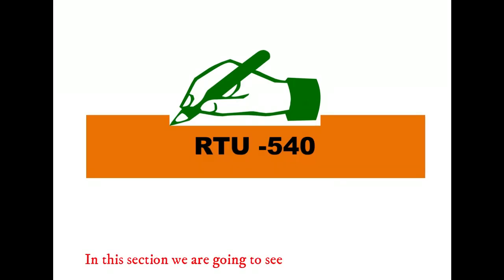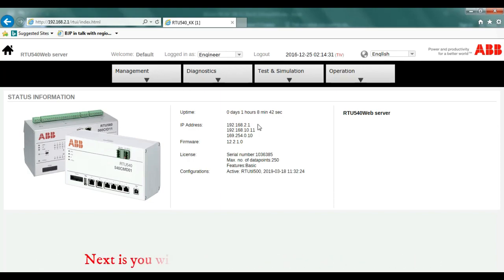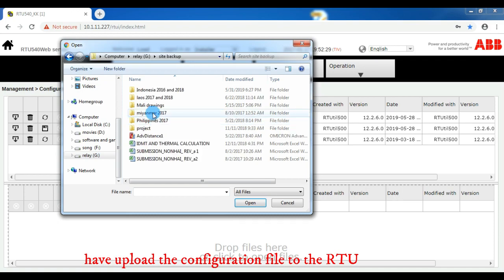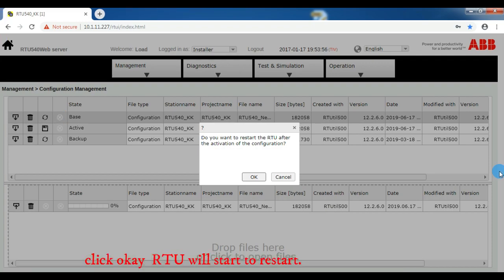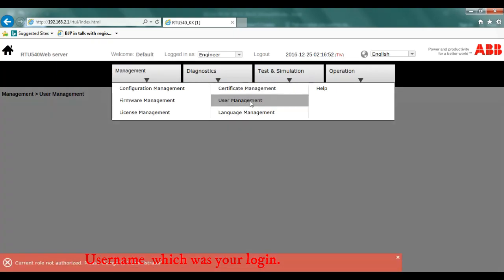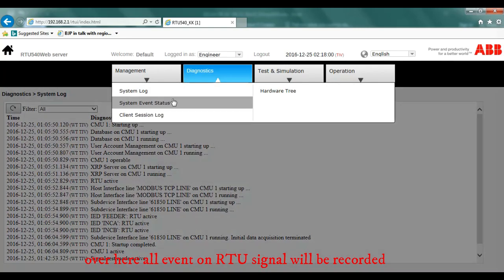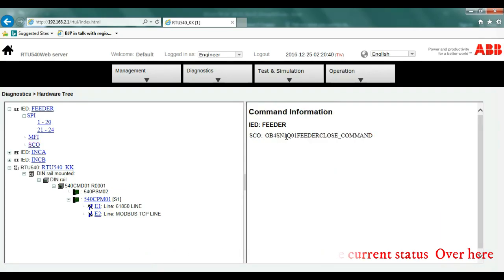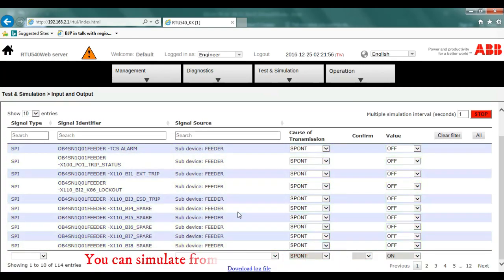How to Configure RTU 540/560 for Web Browser Communication – Step-by-Step Guide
Description Option 1:
*"Learn how to set up and configure RTU 540 & RTU 560 for seamless communication via a web browser! In this tutorial, we cover step-by-step instructions for remote monitoring, HTTP/HTTPS access, and troubleshooting common issues. Perfect for SCADA, industrial automation, and IoT applications.

📌 Topics Covered:
✔ RTU 540/560 Web Interface Setup
✔ Configuring Network & Security Settings
✔ Accessing Data via Browser (HTTP/HTTPS)

🔹 Description Option 2 (Shorter):
*"Need to access your RTU 540 or RTU 560 via a web browser? This quick guide shows you how to enable browser communication for remote monitoring & control. Ideal for engineers & technicians working with industrial RTUs!
In this section we are going to see little thing about how to communicated , upload file , download file and monitor

RTU 540 it is a device which is used for convert the IEC 61850 file into Modbus or profibus.

Enter the ip address  over Internet explorer.
After entering it will ask username and password
Username is Default and Password is Default.

we can able to see IEC 61850 signal status
Test and simulation
If you want to activate test mode